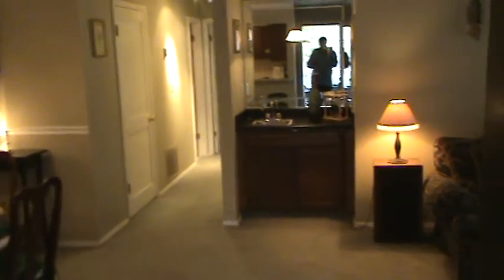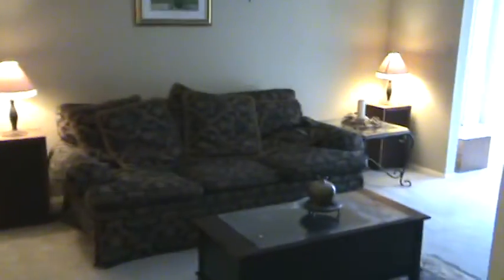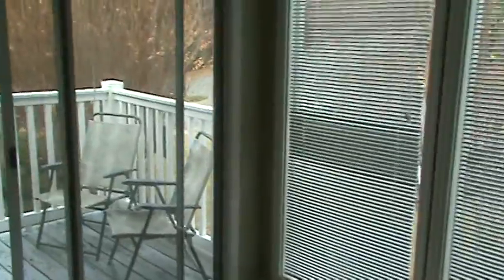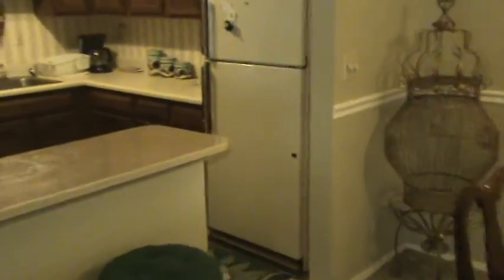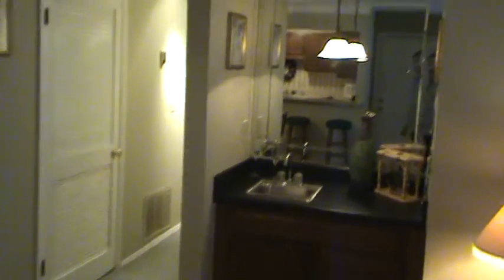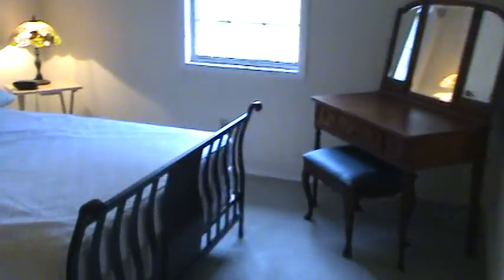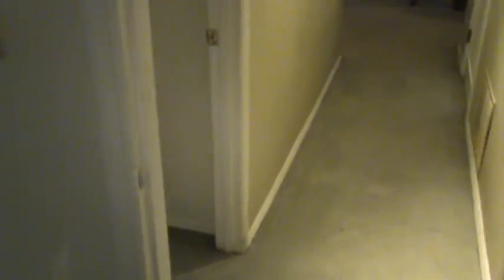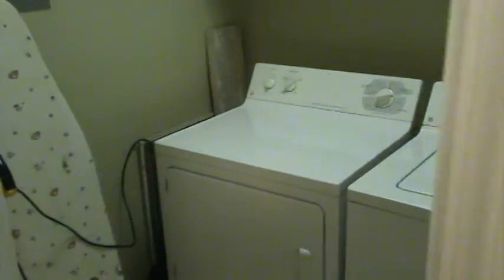Cumberland Terrell Mill master bed all utils 11 19 12